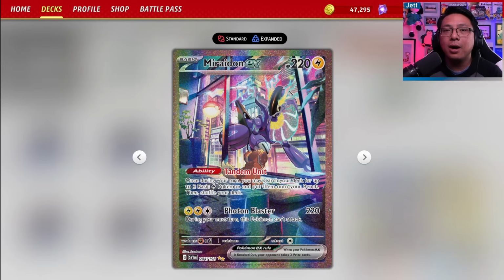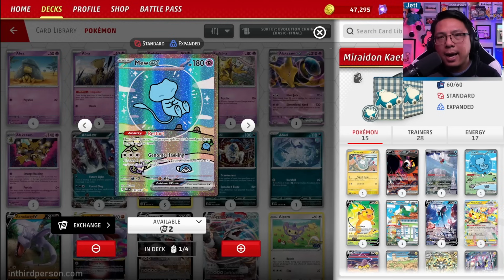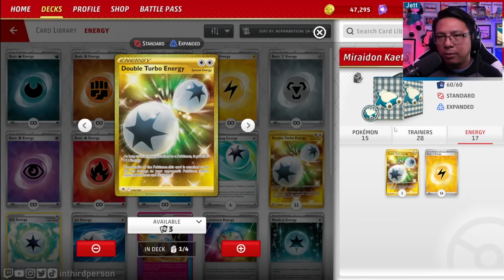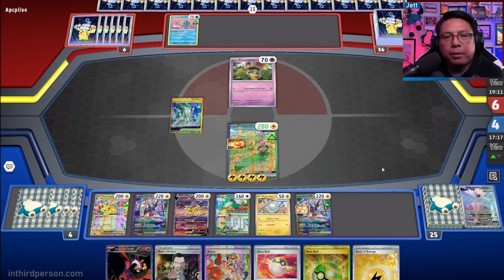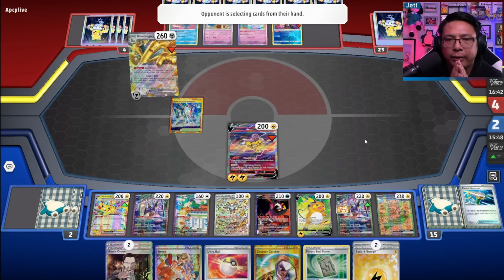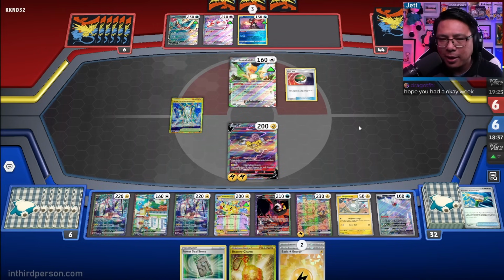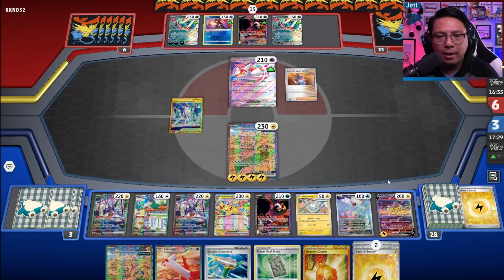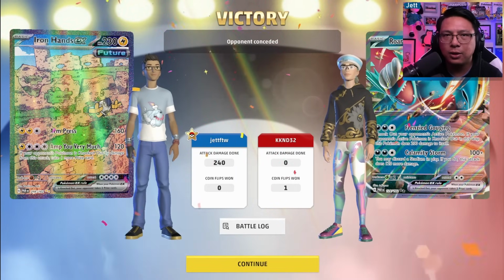NEW Miraidon ex Deck WINS A REGIONAL CHAMPIONSHIP! (Pokemon TCG Deck List + Matches) Surging Sparks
Miraidon ex dominated Sacramento Regionals by taking the top two spots of the tournament. Let's cover the 1st place list from Landon Kaetler, which features some new cards from Surging Sparks!

Donate to my Extra Life campaign to receive prints of my spray paint art and a signed Pokemon card from me!

Pokémon: 15
2 Miraidon ex SVI 81
2 Iron Hands ex PAR 70
1 Raikou V BRS 48
1 Raichu V BRS 45
1 Magnemite PAL 65
1 Magneton SSP 59
1 Pikachu ex SSP 57
1 Latias ex SSP 76
1 Mew ex MEW 151
1 Fezandipiti ex SFA 38
1 Squawkabilly ex PAL 169
1 Lumineon V BRS 40
1 Iron Bundle PAR 56

Trainer: 28
4 Arven OBF 186
4 Boss's Orders PAL 172
4 Electric Generator SVI 170
4 Nest Ball SVI 181
3 Ultra Ball SVI 196
1 Hisuian Heavy Ball ASR 146
1 Counter Catcher PAR 160
1 Night Stretcher SFA 61
1 Secret Box TWM 163
1 Bravery Charm PAL 173
1 Rescue Board TEF 159
1 Forest Seal Stone SIT 156
2 Area Zero Underdepths SCR 131

Energy: 17
16 Lightning Energy SVE 12
1 Double Turbo Energy BRS 151